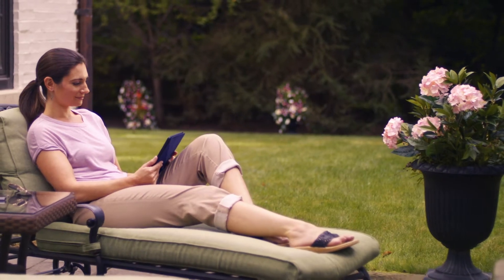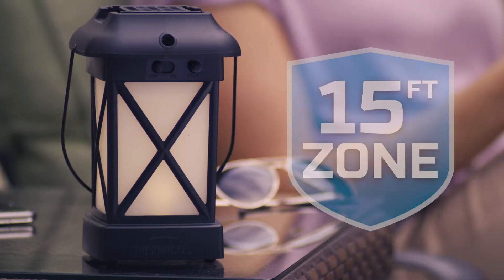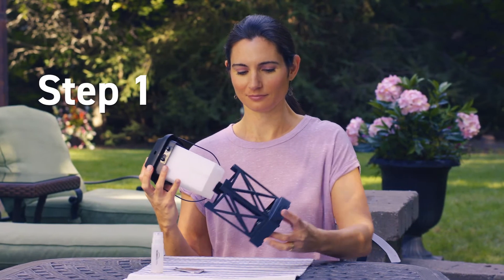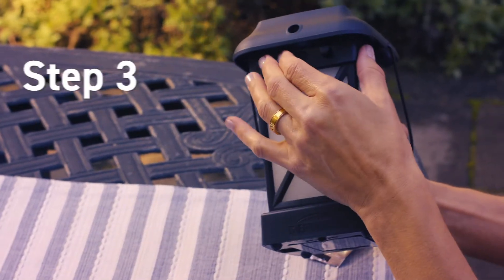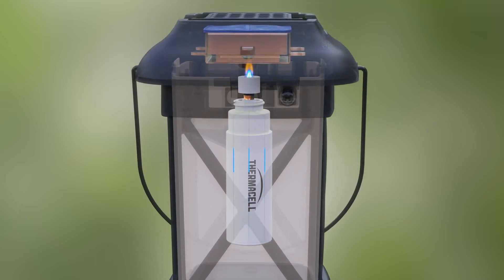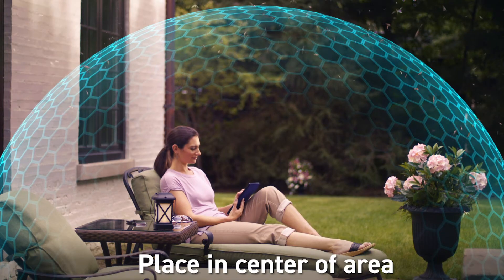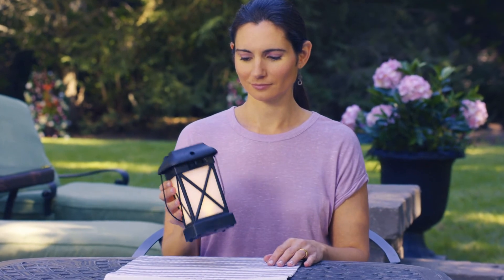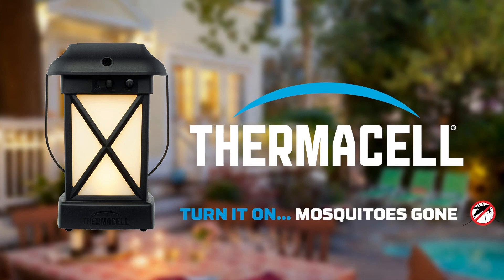No More Bug Spray! See how the Thermacell Mosquito Repellent Cambridge Lantern repels mosquitoes!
Watch this video to see how the Thermacell Mosquito Repellent Cambridge Lantern keeps mosquitoes away from you and your guests without spray!  Scent free, clean, and easy to use, Turn it on... Mosquitoes Gone!